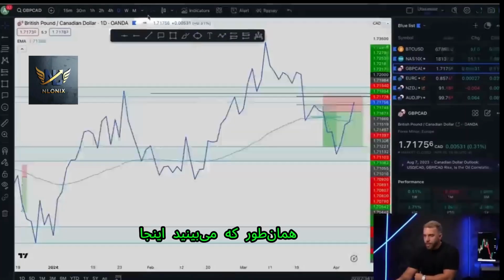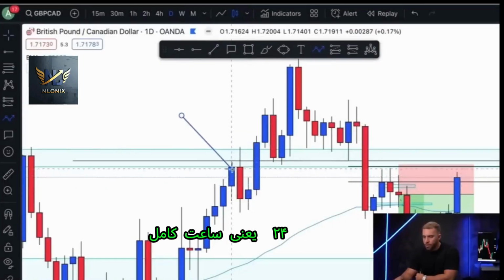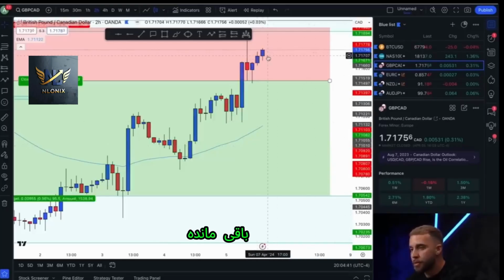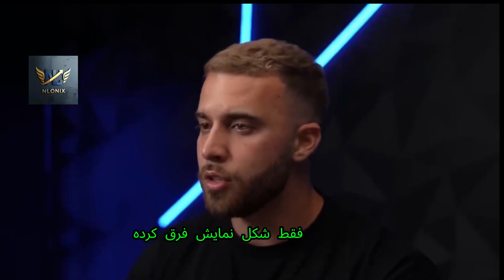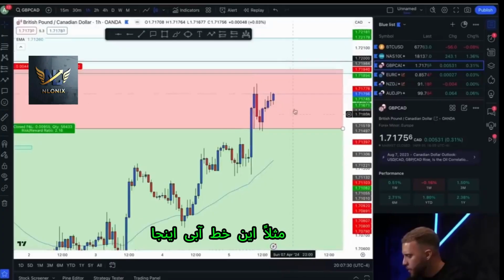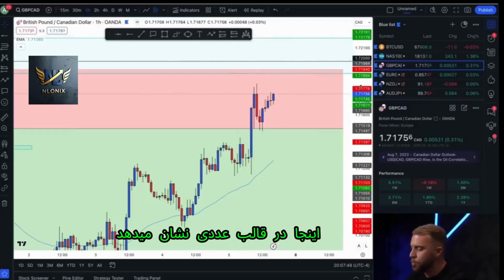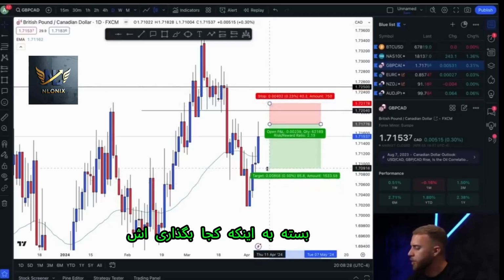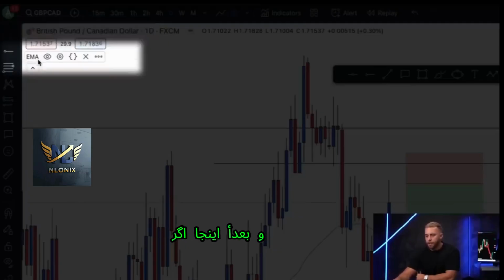Forex Training (Part 4) آموزش فارکس - بخش چهارم _ NLONIX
این ویدیو بخشی از دوره آموزشی یکی از بهترین تریدران بین المللی میباشد که با دقت به زبان فارسی ترجمه شده تا یادگیری را برای شما سریع تر و دقیق تر بسازد .
 در این ویدیو مفاهیم فارکس را به زبان ساده و کاملآ کاربردی یاد میگیرید.
 موضوع ویدیو: آموزش  فارکس - بخش چهارم
 قسمت های بعدی این مجموعه به صورت منظم در کانال NLONIX منتشر میشود.